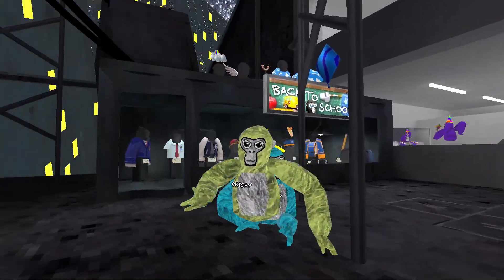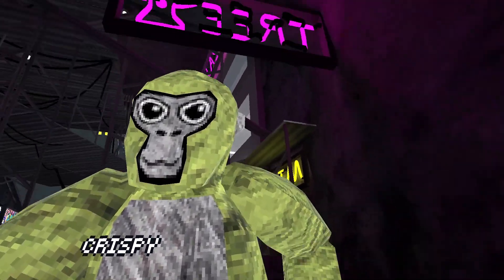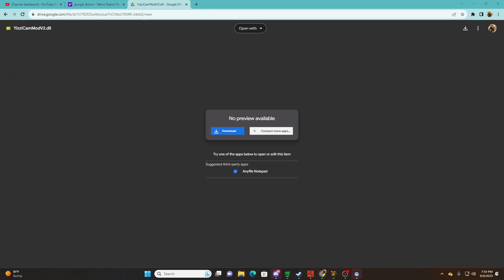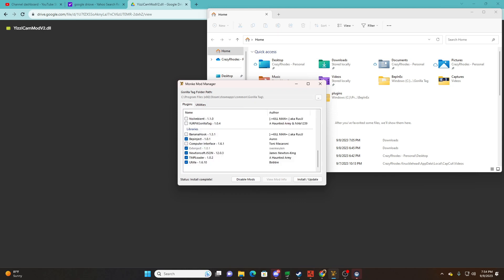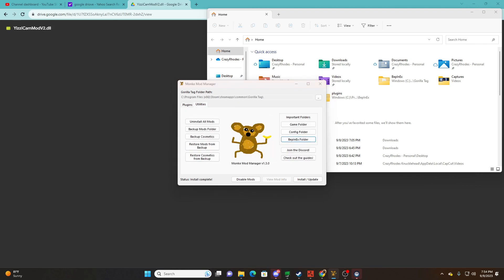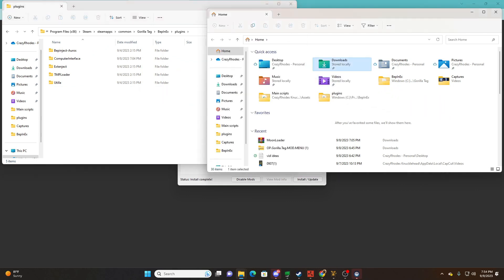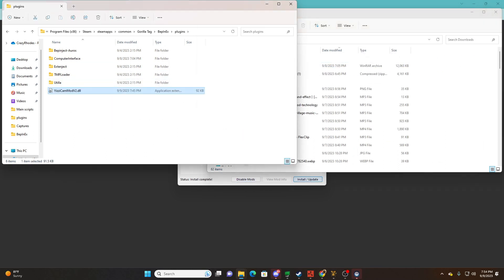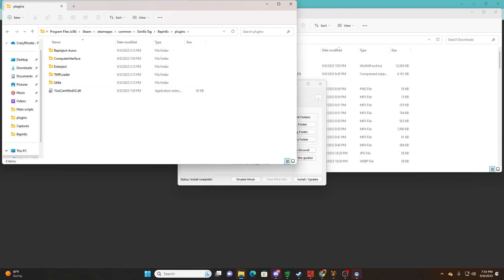HOW TO FIX CAMERA MOD IN GORILLA TAG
The link is different then the one shown in the video just click on the DLL file